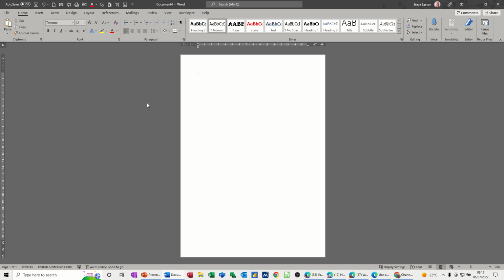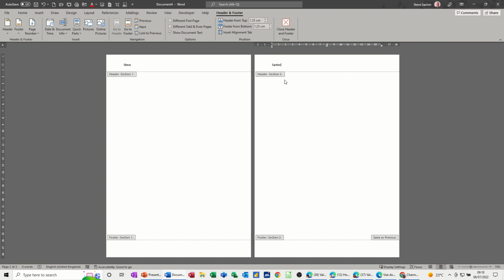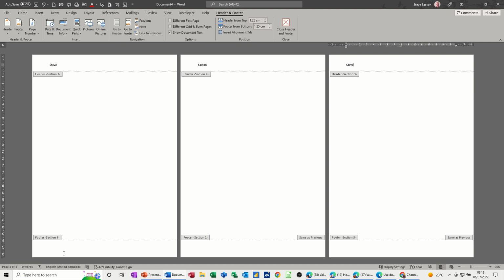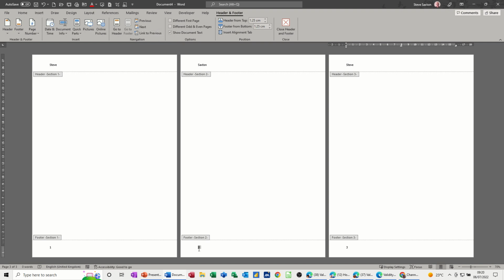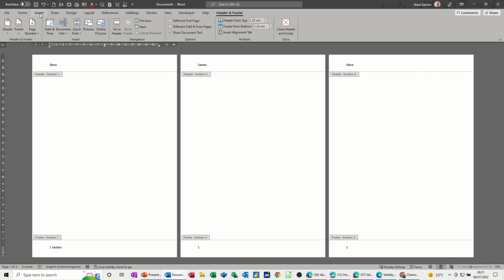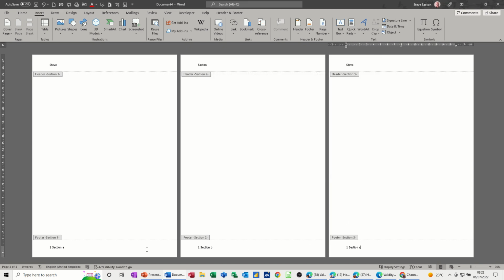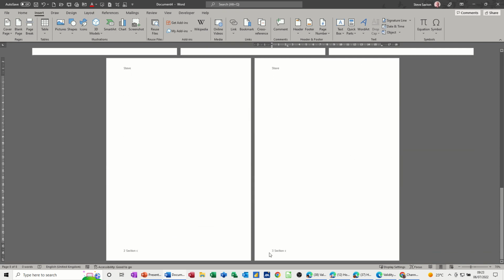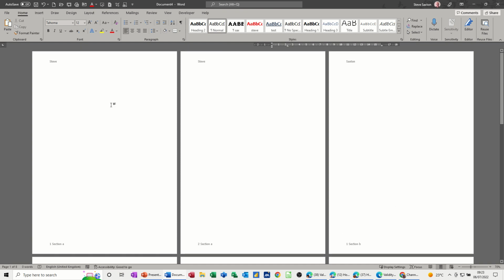How to add multiple headings and section numbering in one document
To add different headers for sections in Microsoft Word, you need to insert section breaks and then unlink the headers from each other. Here's a step-by-step guide:

1. Place your cursor at the beginning of the page where you want the new header to start.
2. Go to the 'Layout' tab (or 'Page Layout' in some versions) and select 'Breaks'.
3. Choose 'Next Page' under Section Breaks to create a new section.
4. Double-click the header area of the page that starts the new section to activate the Header & Footer Tools.
5. In the Design menu, deselect 'Link to Previous' to unlink the current header from the previous section's header.
6. Now, you can enter the unique header content for this section.

Repeat these steps for each section that requires a different header. Remember, headers and footers are linked separately, so if you want different footers, you'll need to unlink them as well. For more detailed instructions, Microsoft Support provides a comprehensive guide. Additionally, if you're looking to have different headers on each page, you can use the 'Different First Page' option or 'Odd & Even Pages' option found in the Header & Footer Tools Design tab. This is useful for documents that require a distinct header on the title page or alternating headers on odd and even pages. msword Microsoft Word tutorial